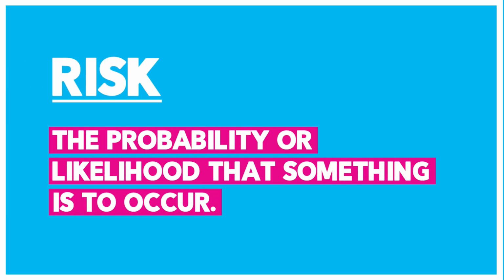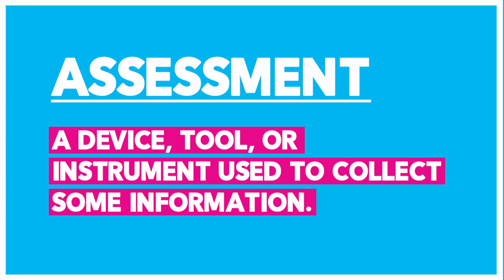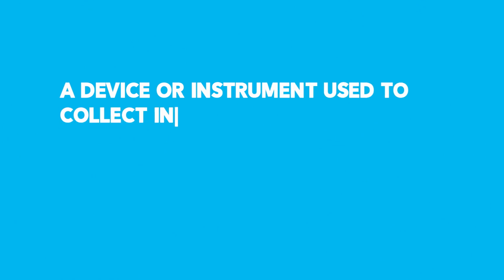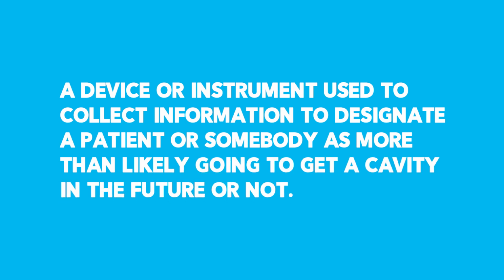Caries Risk Assessment with Dr. Jon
Today, Dr. Jon, a pediatric dentist at our Fayetteville office, will be delving into the topic of the Caries Risk Assessment. Dr. Jon breaks down the Caries Risk Assessment to better understand what it entails, its importance, and how it benefits patients!